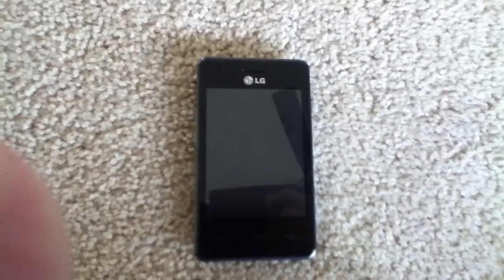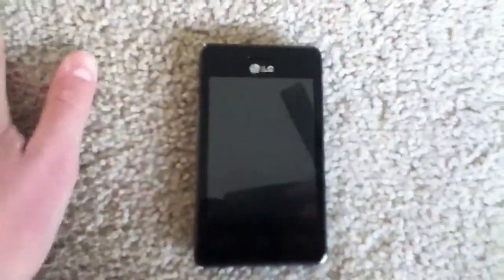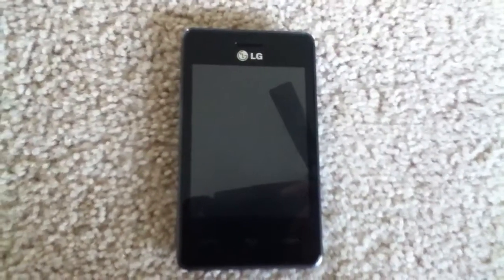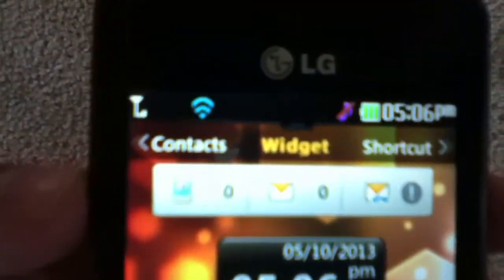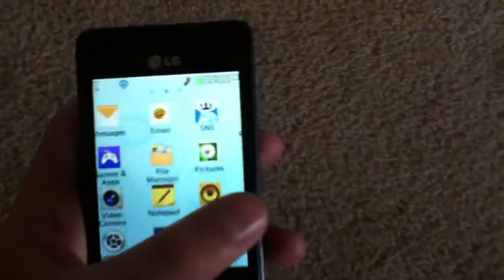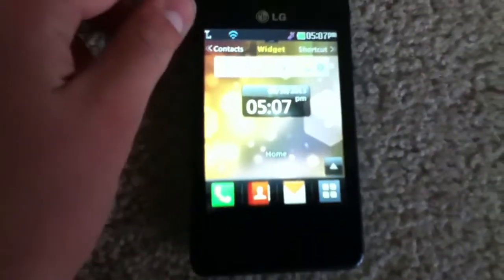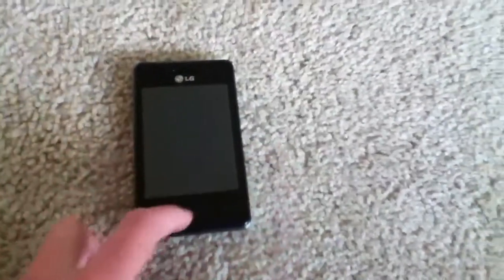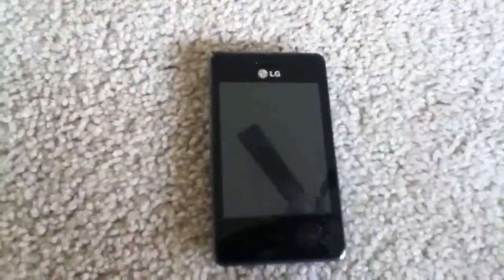LG 840g Spec Review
I review the Tracfone LG 840g from a technical standpoint

LG 840g Spes:

3.2 inch LCD Capacitive Touchscreen with a resolution of 320x240 (QVGA), 125 ppi
Internal storage: 50 MB storage, 128 MB ROM, 64 MB RAM, Supports Micro SD cards,
up to 16gb
2MP Camera, no flash or auto focus
Video Recoriding: QVGA (320x240)@15fps
WiFi and 3G Capable
Runs Java Proprietary OS
Support for jar. games and apps
Processor Estimate: ARM-manufactured processor clocked between 400 and 500 MHz